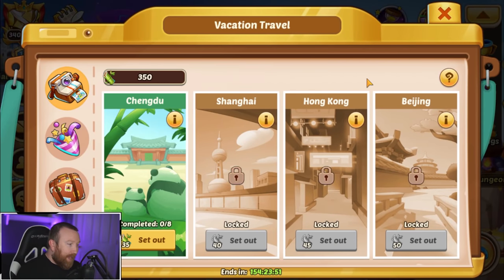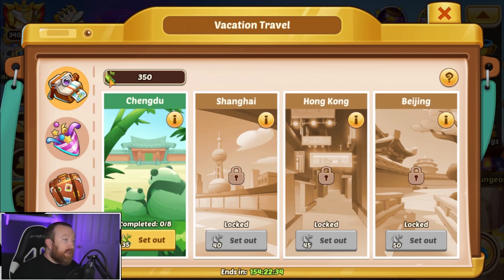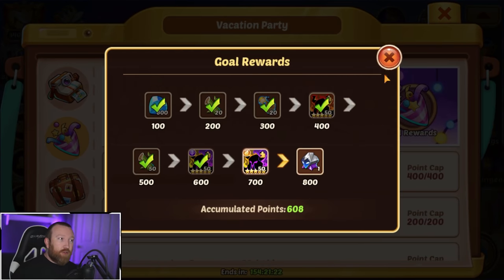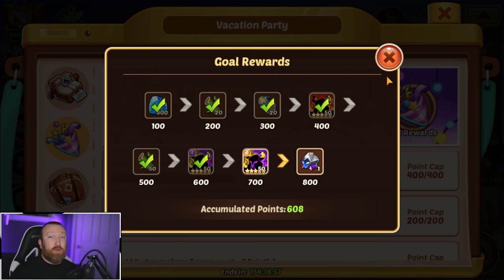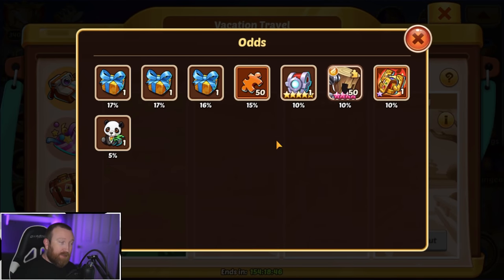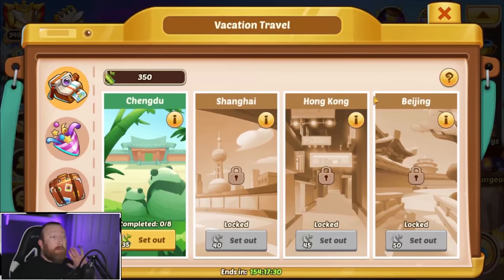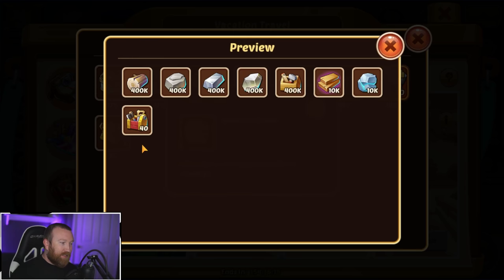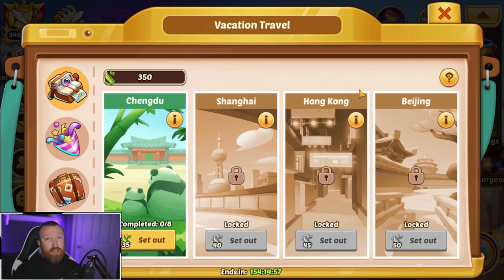Idle Heroes - How To Get The Crown in Vacation Travel!!!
Hey everyone, I hope this video helps you decide what you want to try and do this week to possibly get the Golden Crown! I have seen very lucky and very unlucky people in this event so far...so gacha at your own risk!!!

Some Breakpoints for the event:
$50 Pack - 2 Pulls
200-300 Scrolls - 2-3 Pulls
200 Scrolls & $50 Pack - 4 Pulls
550 Scrolls & $50 Pack - 6 Pulls
1050 Scrolls & $50 Pack - Guaranteed Golden Crown
1500 Scrolls - Guaranteed Golden Crown